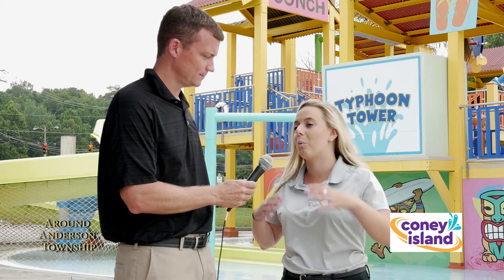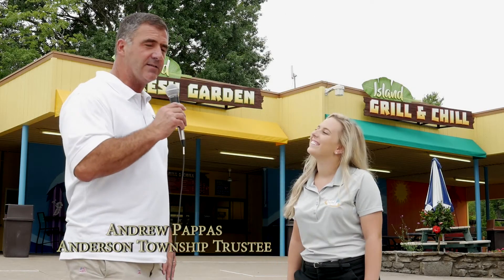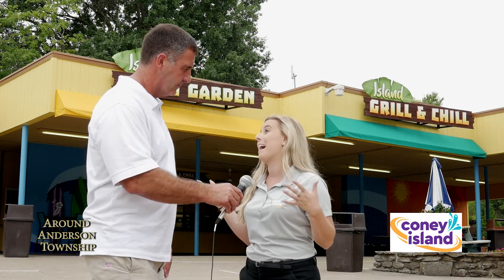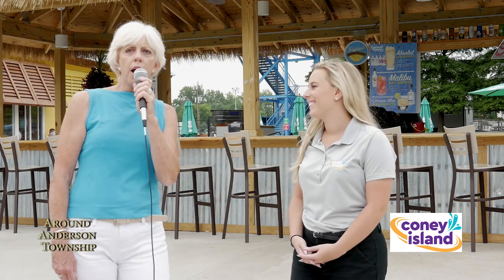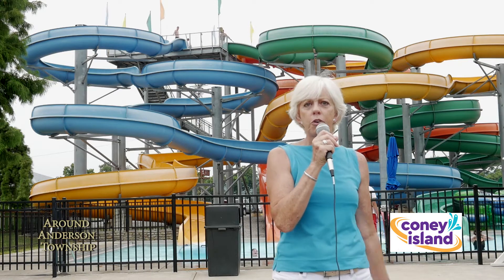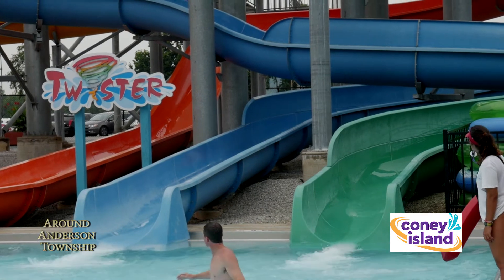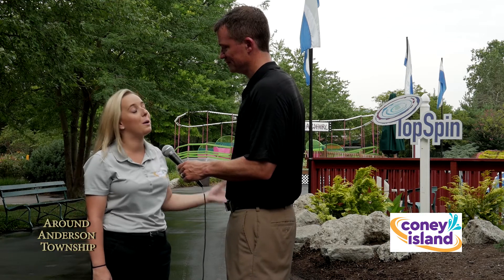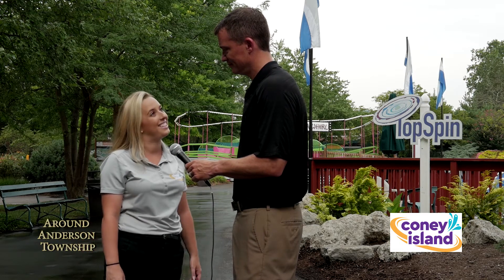Around Anderson Township (Coney Island)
The trustees headed over to Coney Island to check out the latest upgrades and updates!